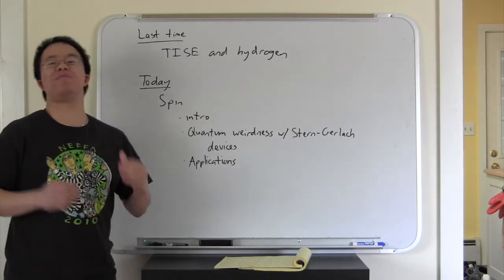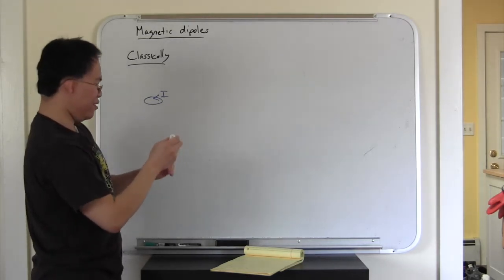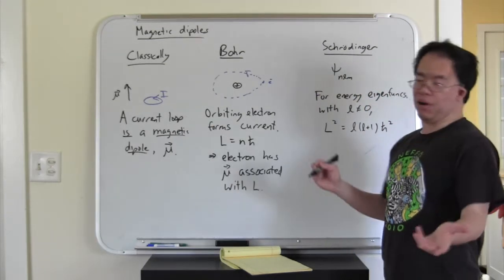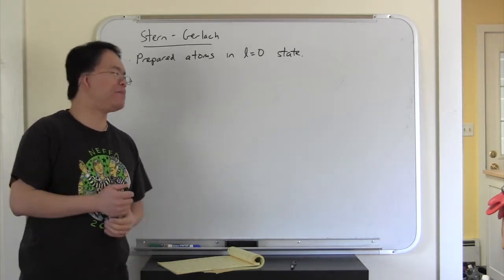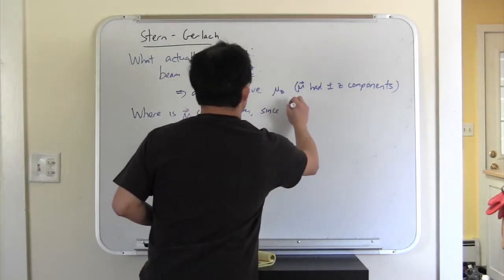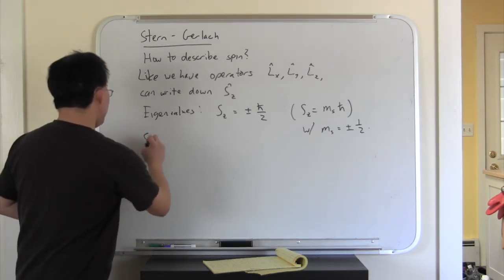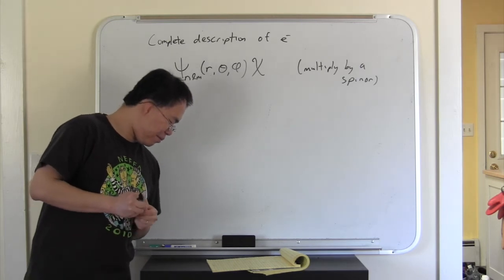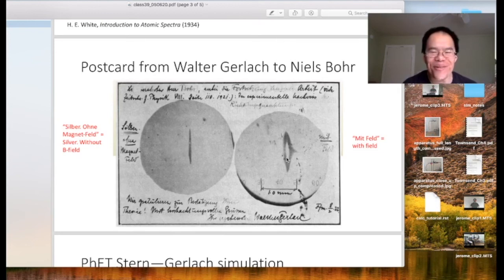Physics 218: Class #39, Part 1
Introduction to spin and the Stern-Gerlach experiment.